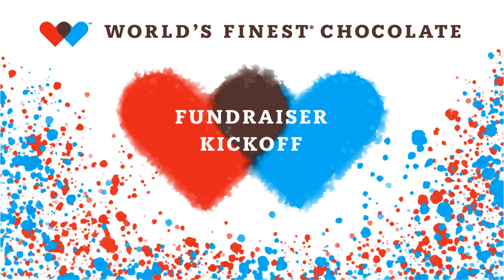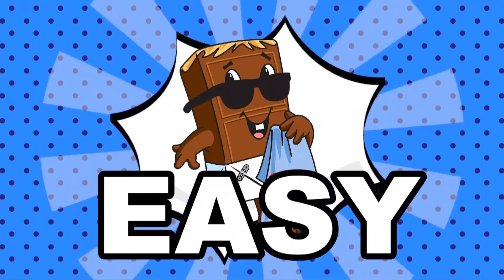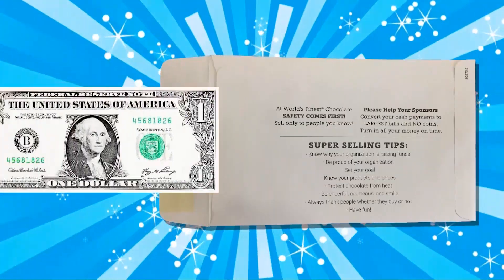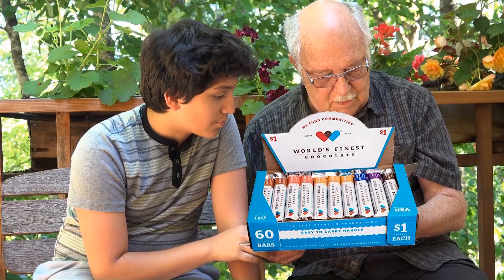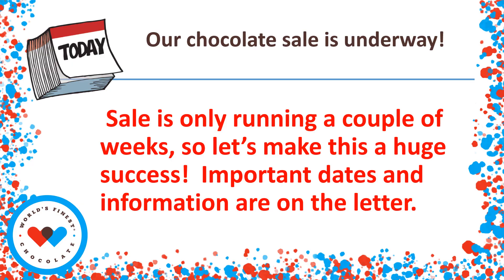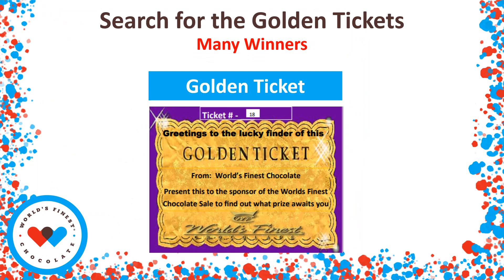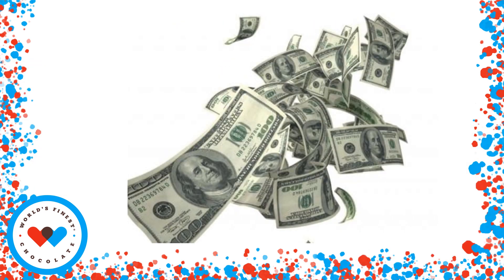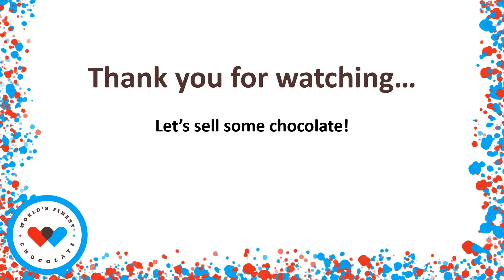Worlds Finest Kick off Video Message Bands 5 lb Choc Bar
Help your school raise funds and win great prizes. Positive Message Bands and even win a 5 pound World's Finest Chocolate Bar.